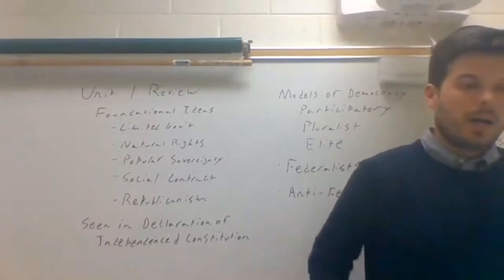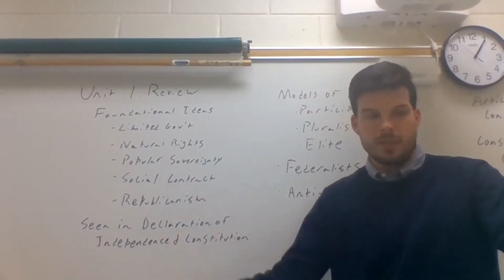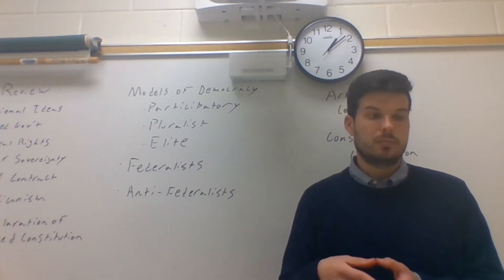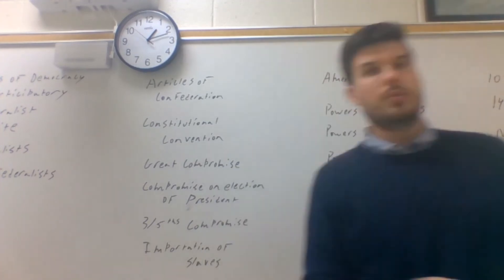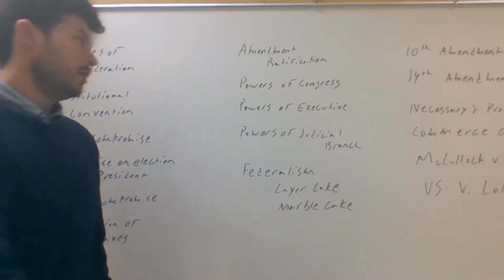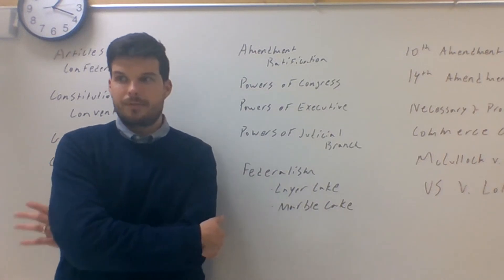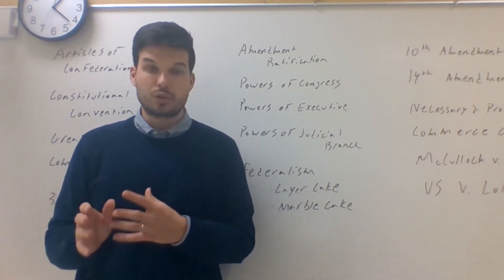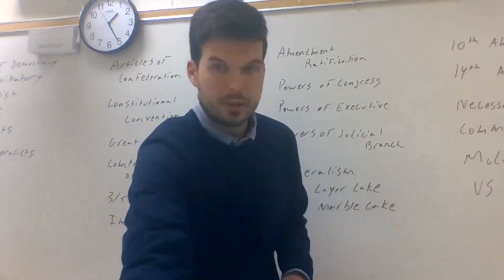AP Government Unit 1 Review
Unit 1- AP Government